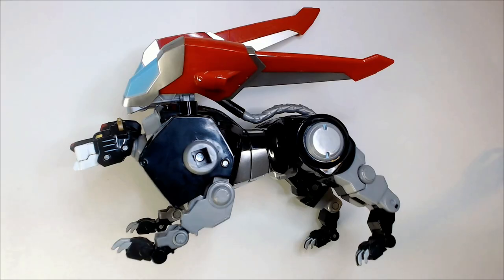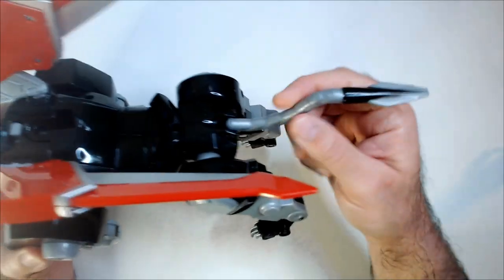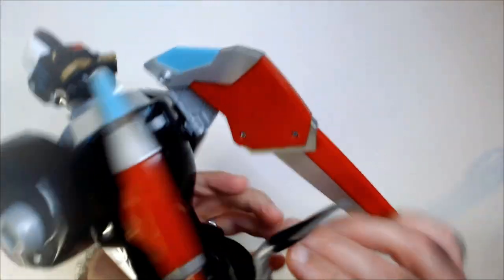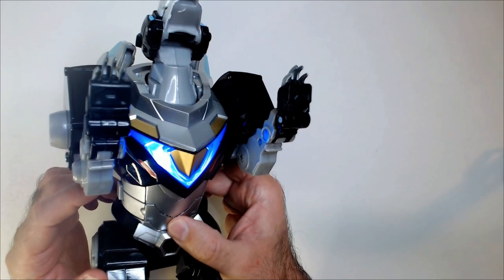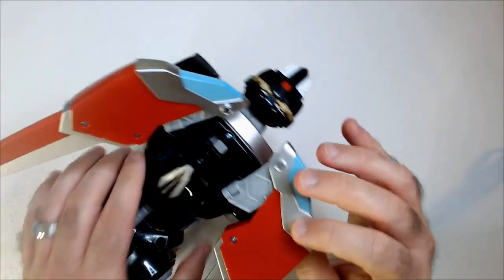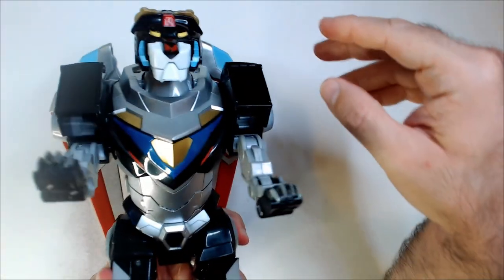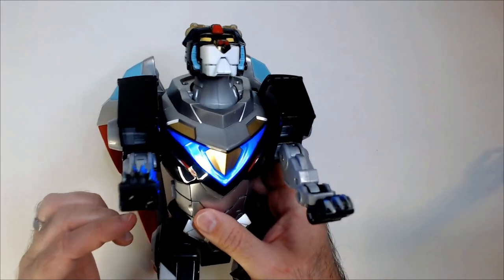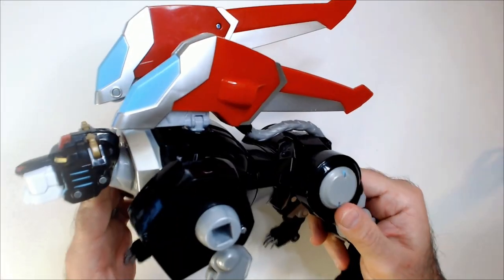Voltron Black Lion